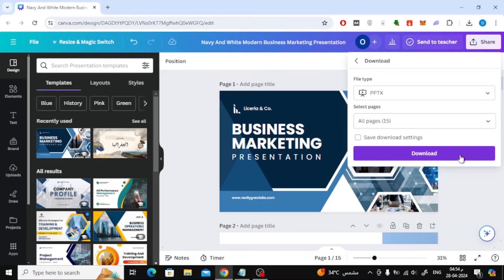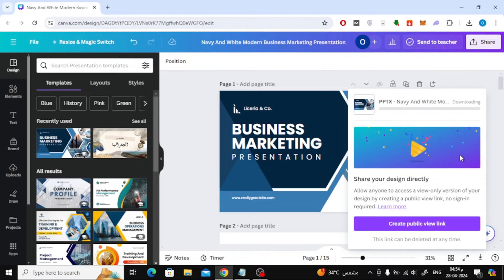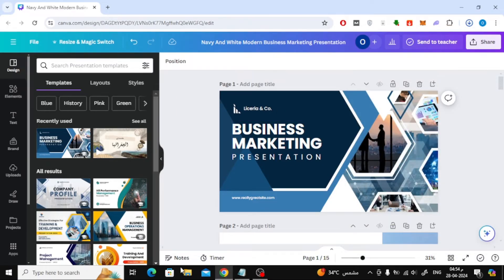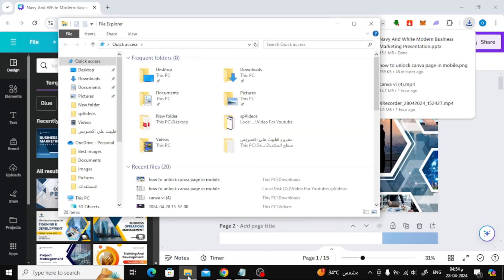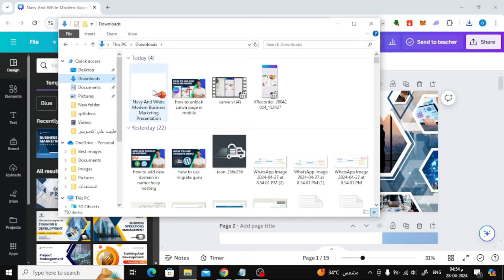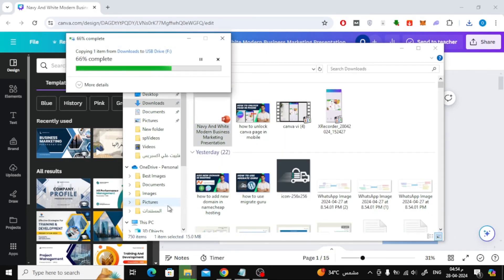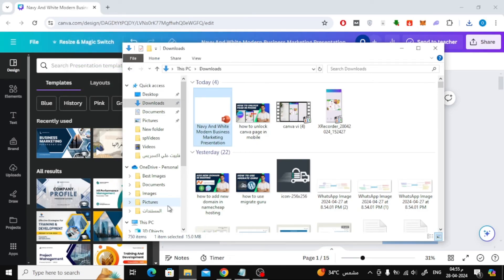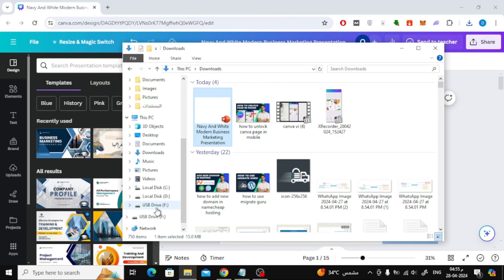How To Put A Canva Presentation On a USB | Easy Guide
In this video, I'll show you exactly how to transfer your Canva presentations onto a USB drive, giving you the flexibility to present anytime, anywhere, even without an internet connection.